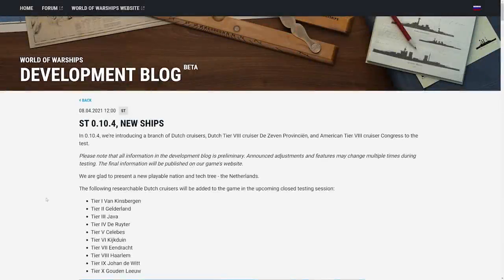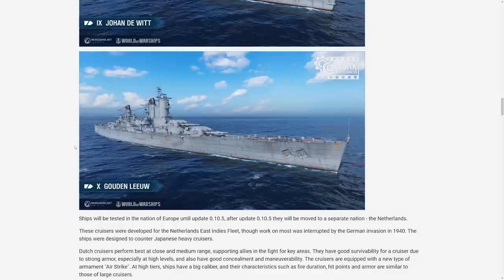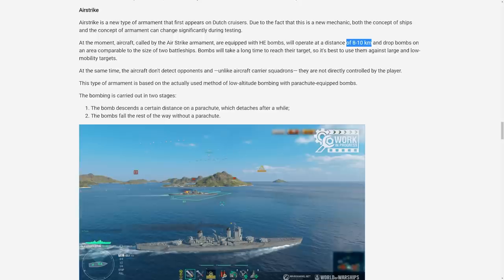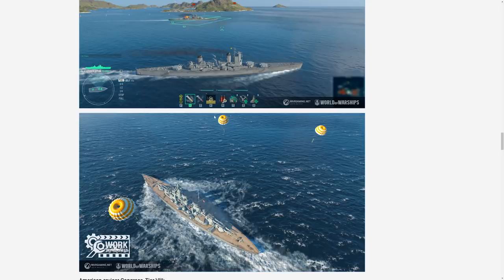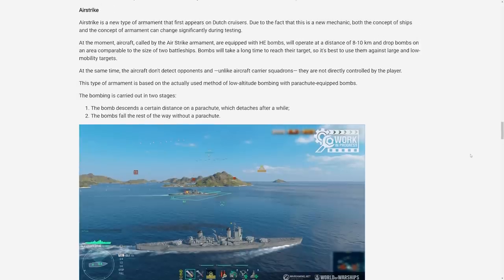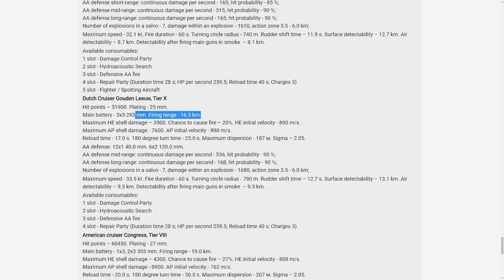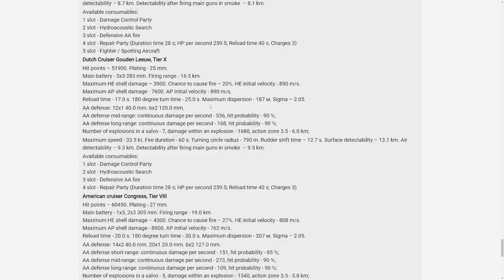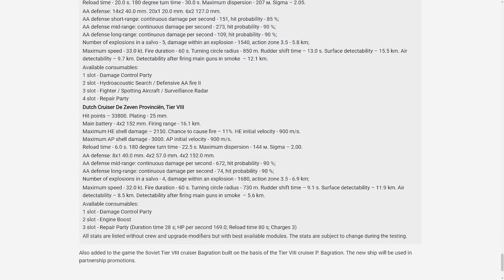Dutch Cruisers!!! Airstrikes From Surface Ships & Alaska At Tier 8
New ship lines are always interesting, and I'm very excited to see what they can do with their large caliber guns. I am concerned about airstrikes and what they will bring to the game (or take away from it).